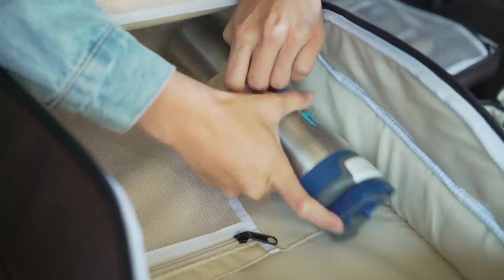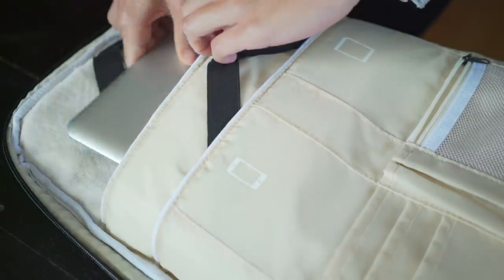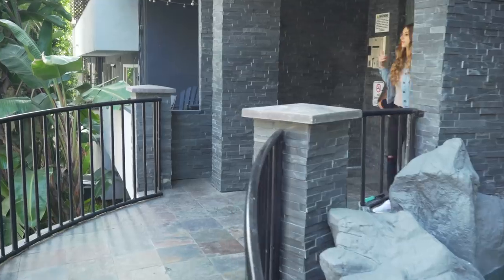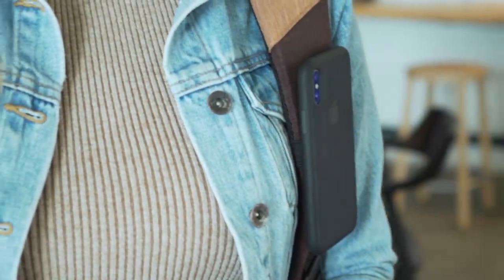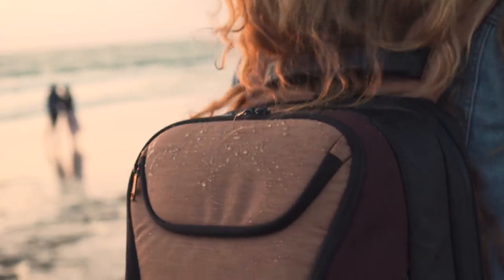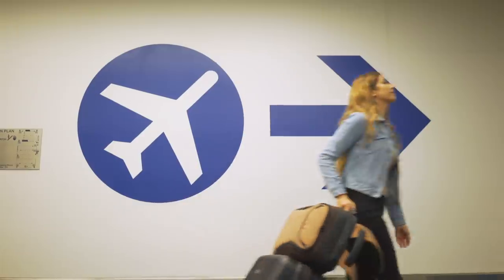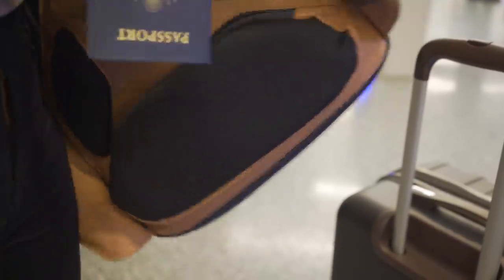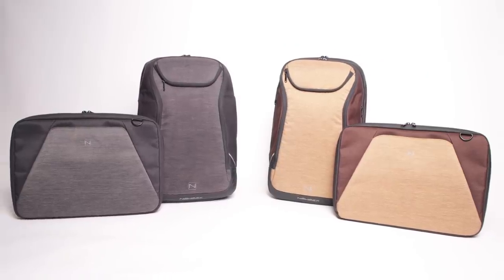NEWEEX:The Ultimate All-In-One Travel Backpack & Laptop Case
Neweex’s multifunctional backpack, laptop case and travel pouches ensure you’re ready to leave nothing behind on the journey.  New experiences. New you. Neweex